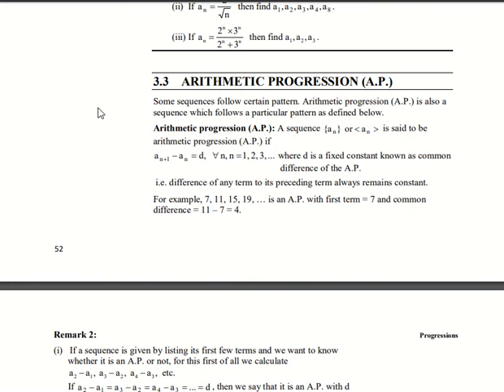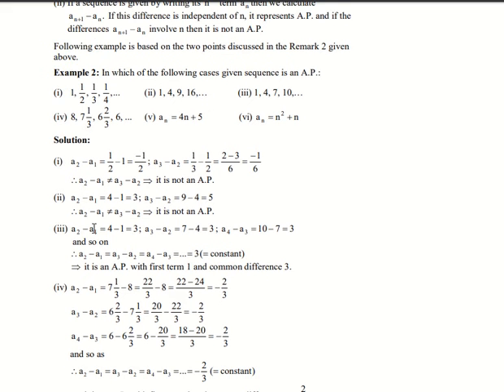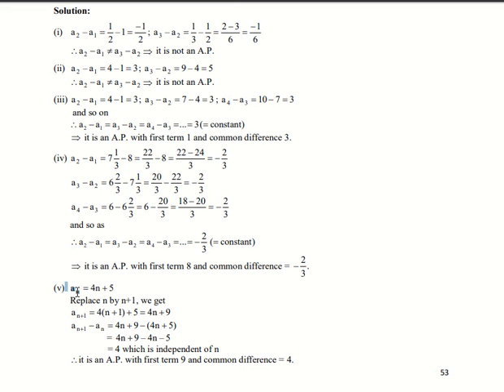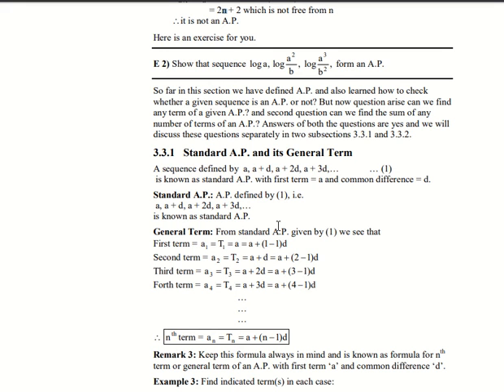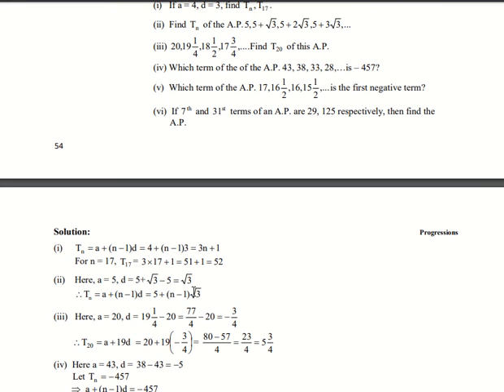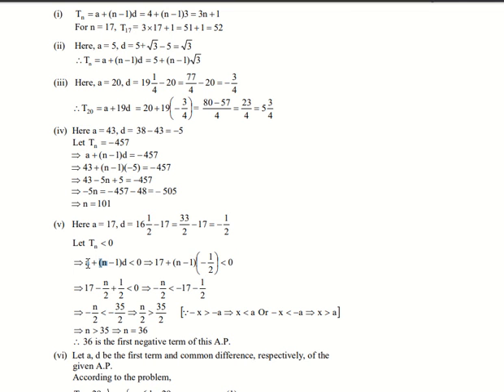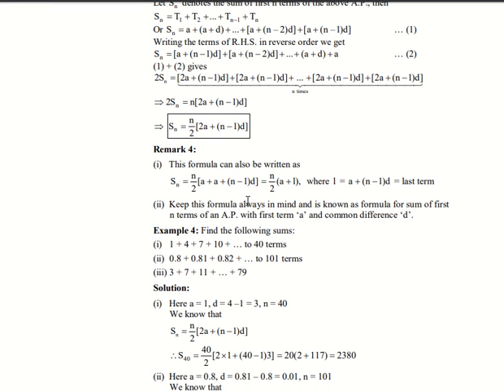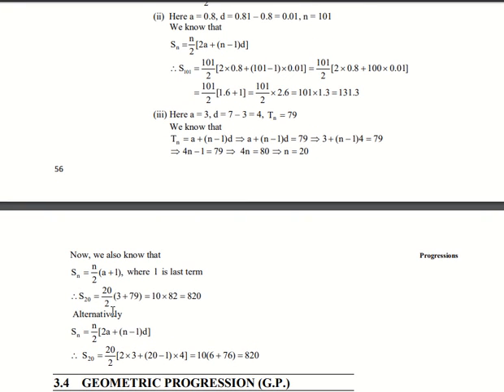3.3 Arithmetic progression | IGNOU | PGDAST | 2020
MST - 001  | IGNOU | PGDAST | 2020 | Share for all the aspirants of 2020. And for all preparing for maths / statistics.